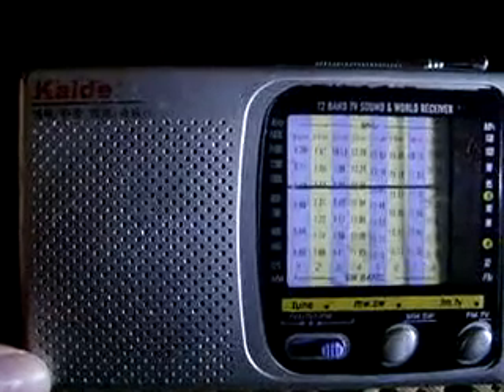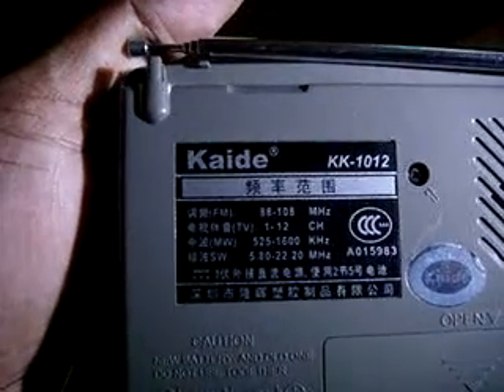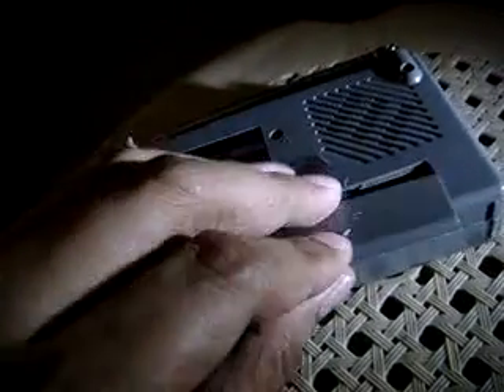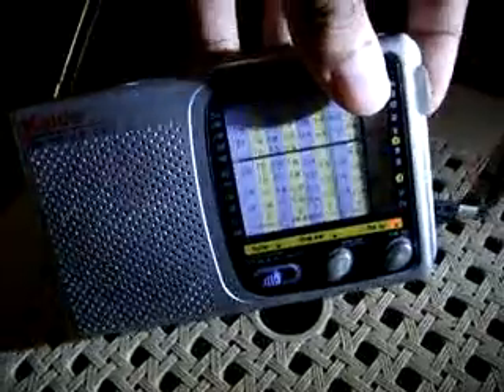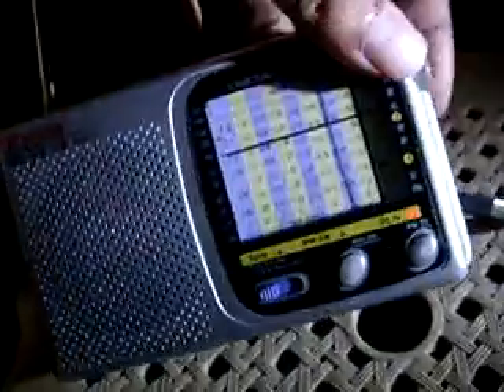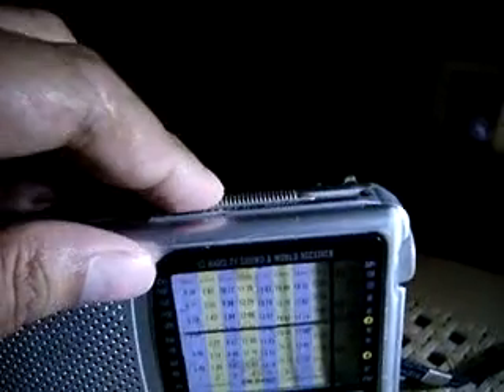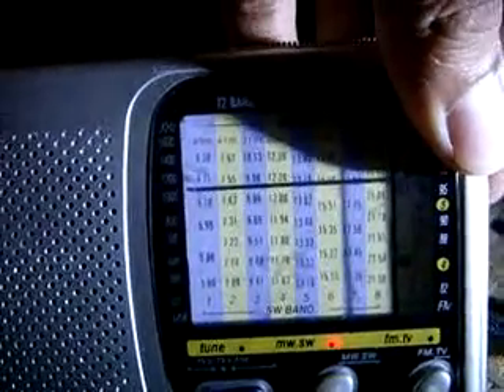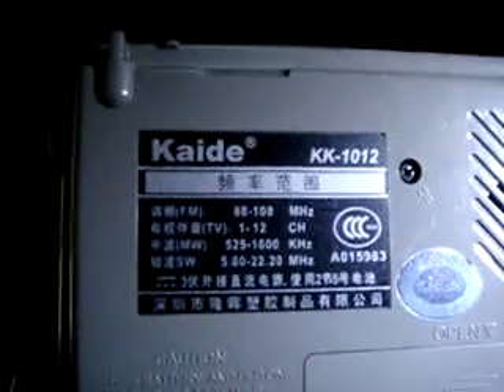Kaide KK1012 am fm tv shortwave analog radio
Kaide analog cheap good radio with full features, with high performance speaker, and last long in continuous listening in days for 2 aa batteries ...for only P219.00 Phil. peso($5.20)